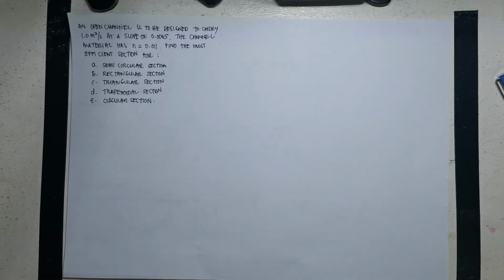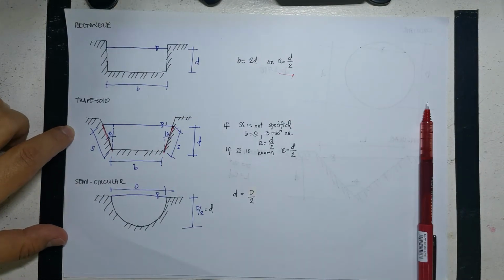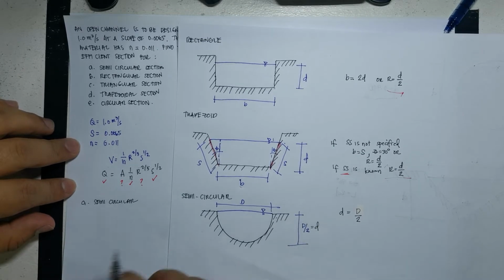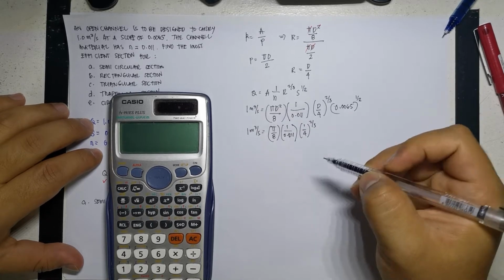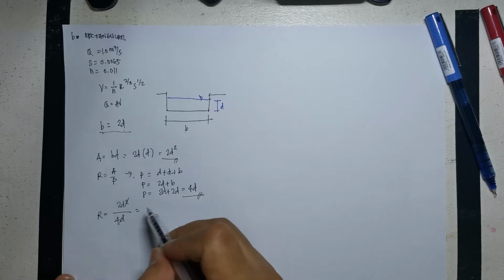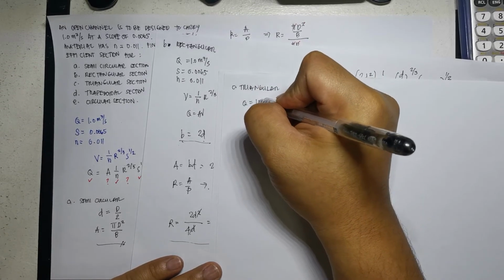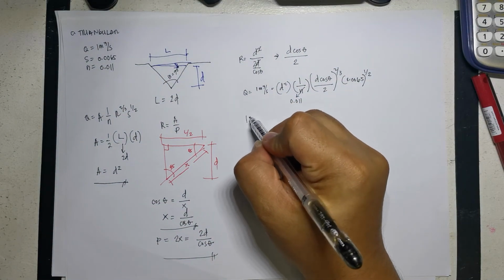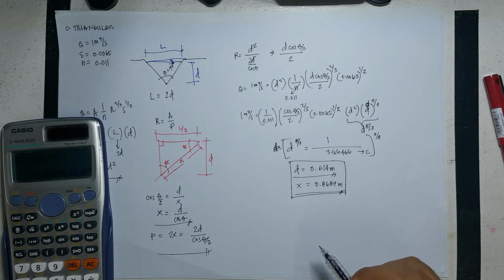HYDRA C8 Most Efficient Channel P1